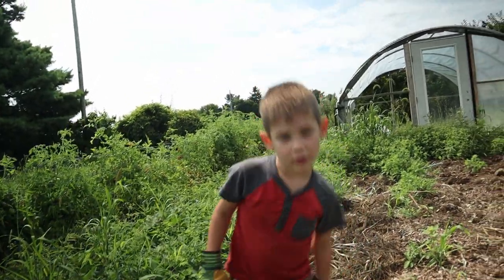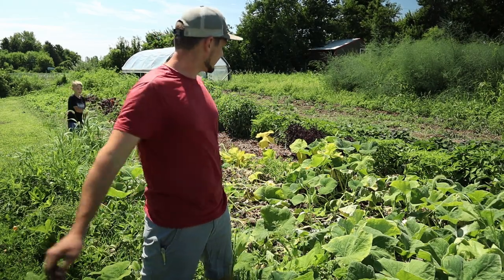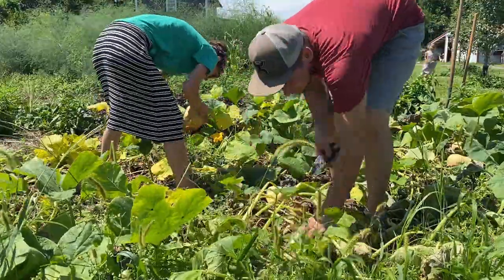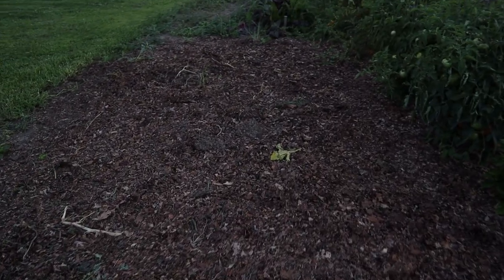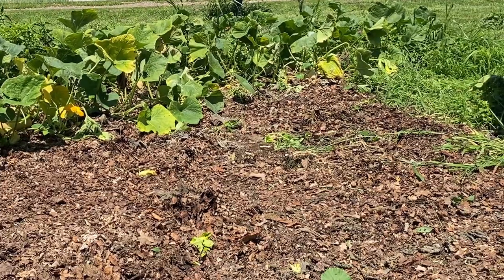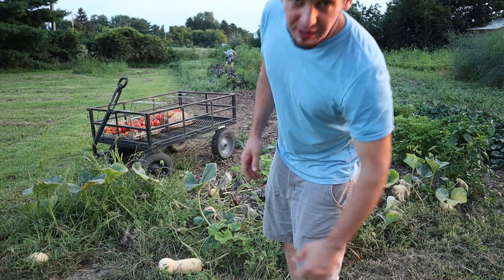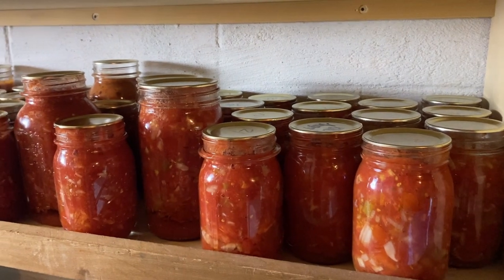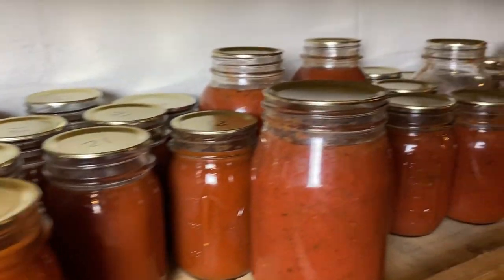Winter Food Storage - Harvesting Butternut Squash and Tomatoes!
We're overrun with weeds and harvest! We store squash all winter long, and can LOTS of tomato products. Here's just a little peek into what we've got goin on.